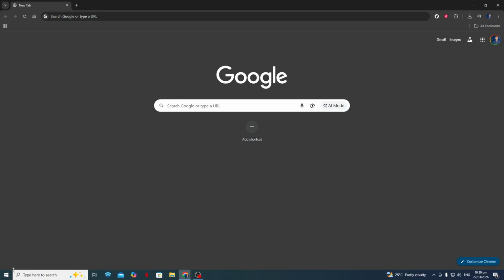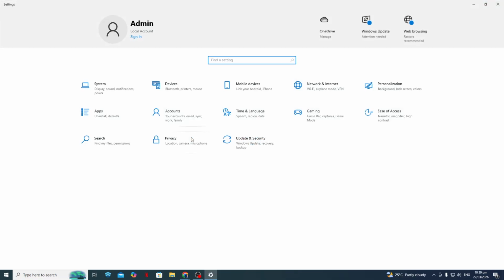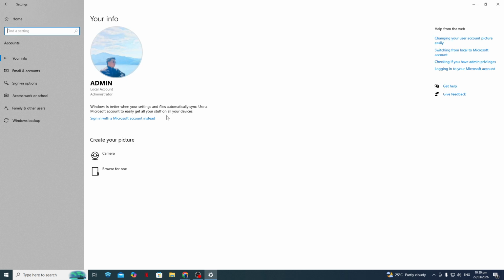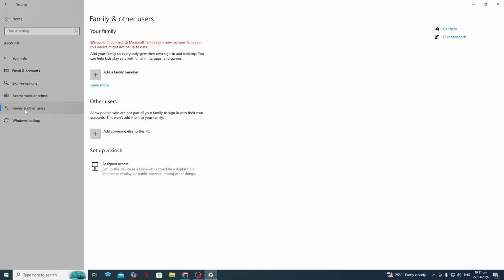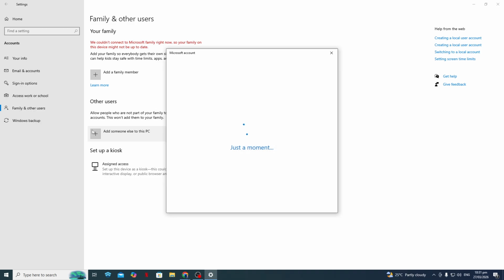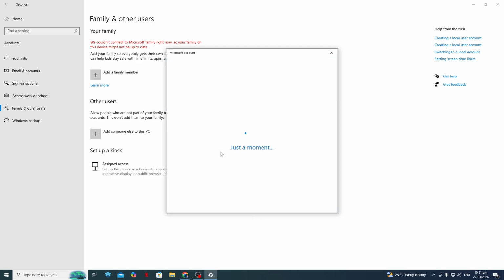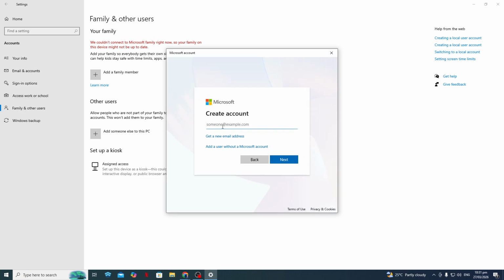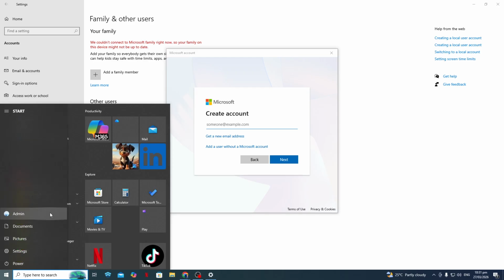How to create a second user profile on microsoft windows windows 10 11 (Latest Update)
How to create a second user profile on microsoft windows windows 10 11

Learn how to create a second user profile on Microsoft Windows 10 and Windows 11! In this step-by-step tutorial, we’ll guide you through setting up a new user account so multiple people can use the same PC while keeping files, settings, and apps separate.

We’ll cover both local accounts and Microsoft accounts, show you how to assign permissions, and explain how to switch between profiles easily. This is perfect for families, shared computers, or work environments.

By the end of this video, you’ll be able to add a new user quickly and securely without affecting your main account.